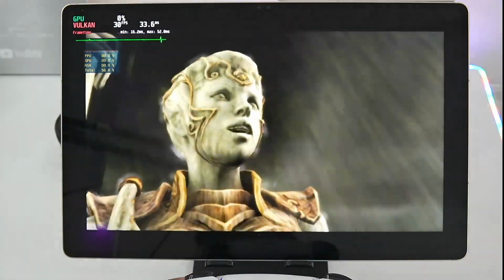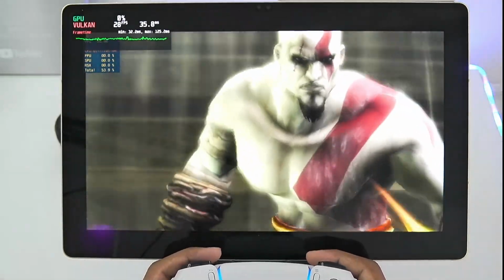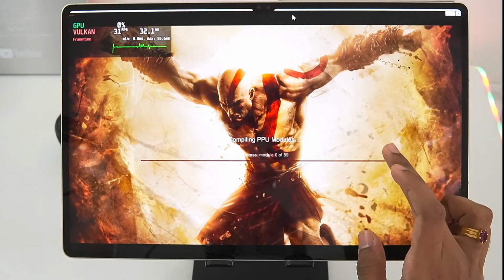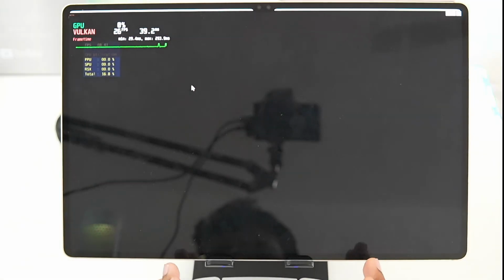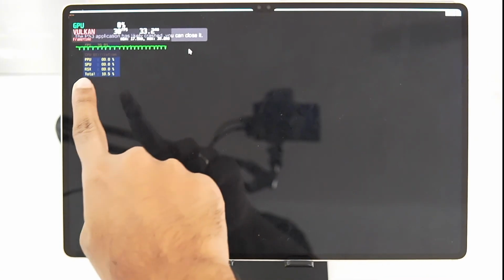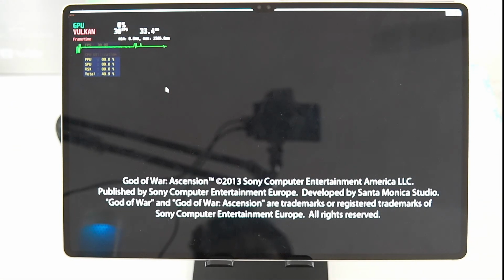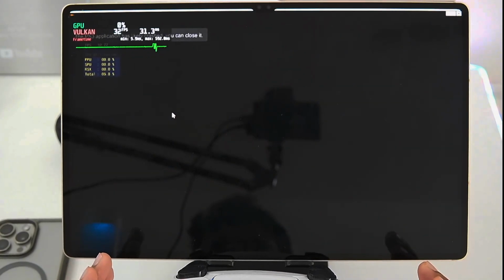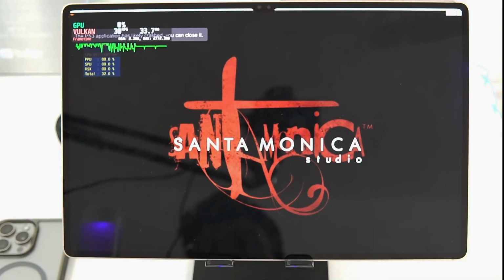🔥 TESTING ALL GOD OF WAR PS3 GAMES ON ANDROID (RPCS3) GOD OF WAR 3/ASCENSION & MORE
🔥 TESTING ALL GOD OF WAR PS3 GAMES ON ANDROID (RPCS3) GOD OF WAR 3 ANDROID & MORE

Ever wondered if you can play the legendary God of War PS3 games on your Android device? In this video, we test God of War 3 and God of War: Ascension using the RPCS3 emulator. Watch as we explore gameplay performance, graphics, and settings to see if Android can handle these iconic titles! 🚀